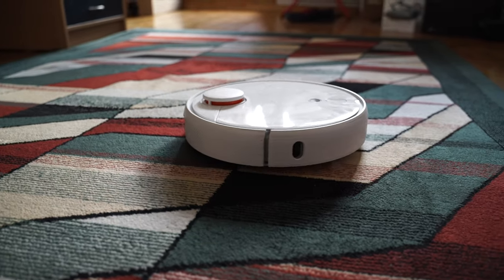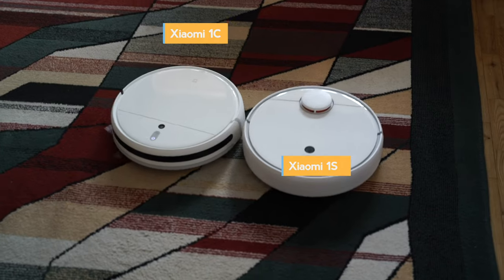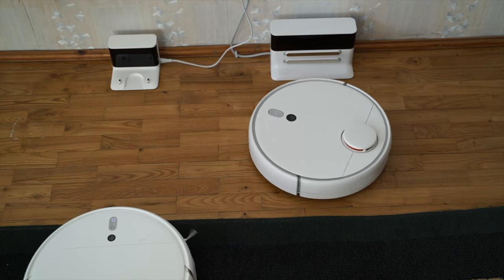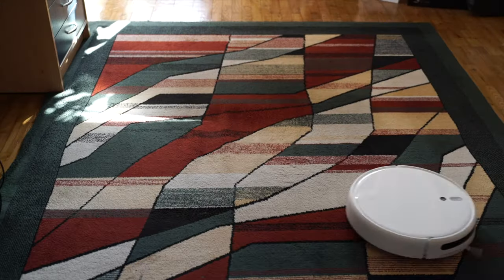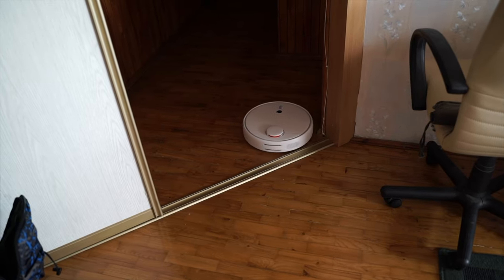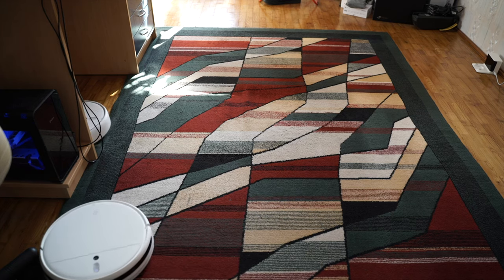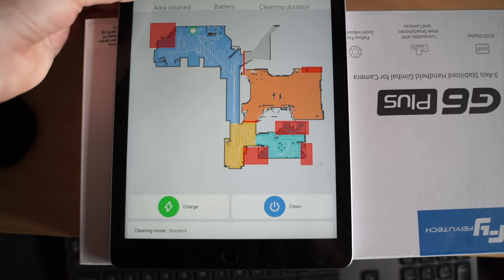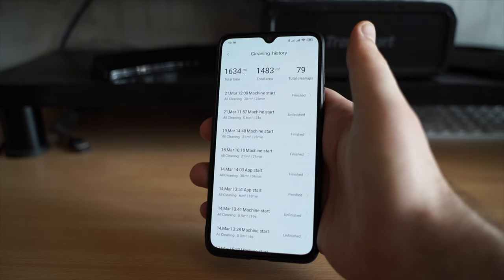Xiaomi MIJIA 1C vs Xiaomi MIJIA 1S? Best Robot Vacuum Cleaner REUPLOAD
Testing Xiaomi Mijia 1S and Mijia 1C vacuum cleaners. Which one to get?

I kept the Xiaomi Mijia 1S model just because the app feature to mark no go zones.  1S have been cleaning my flat completely autonomous for 5 months now. And haven't been stuck or had an issue once!

Xiaomi Mijia 1C is a cheaper option. Both 1S and 1C are very similar and basically the difference with the 1S is only in the app and ability to work fully autonomous because of the better obstacle avoidance and better room navigation with more sensors. 1S has a twice larger battery and can clean twice larger area up to 100 sq meters too.